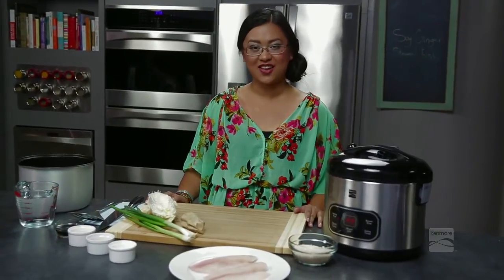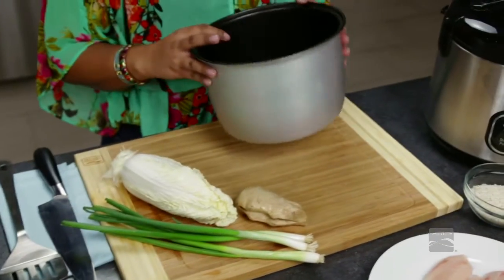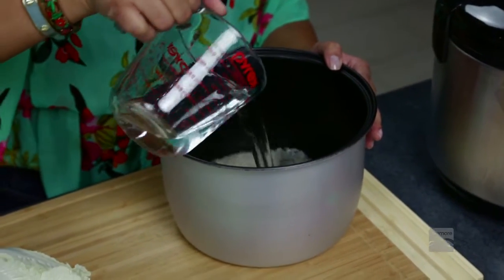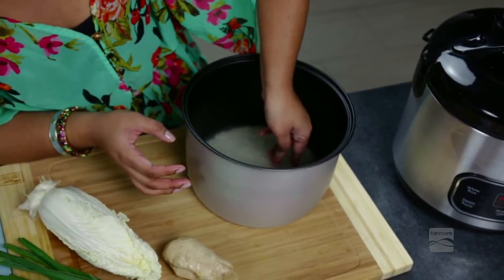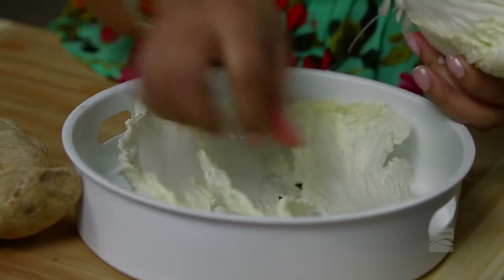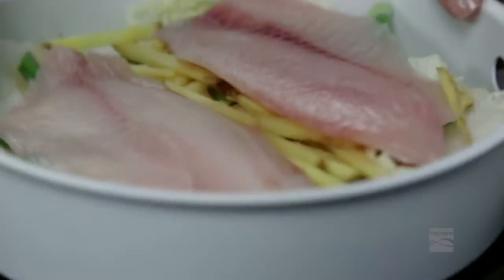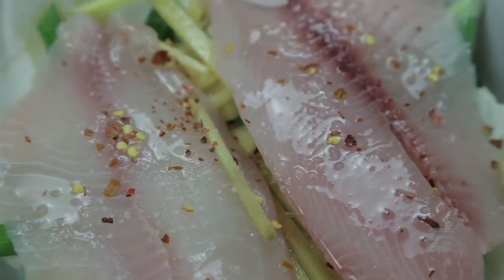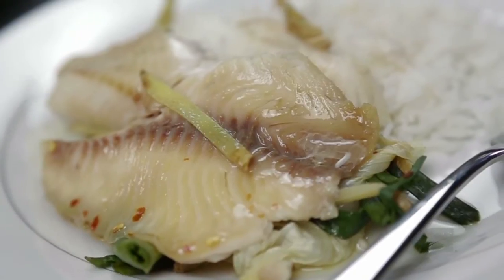Easy Seafood Recipes: Soy Ginger Steamed Tilapia | Kenmore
Johannah Cook from Momma Cuisine shows us how to make this easy and delicious Soy Ginger Steamed Tilapia, using a rice cooker!

Learn how to make Soy Ginger Steamed Tilapia using a rice cooker with Johanna Cook from Momma Cuisine in this Kenmore video.